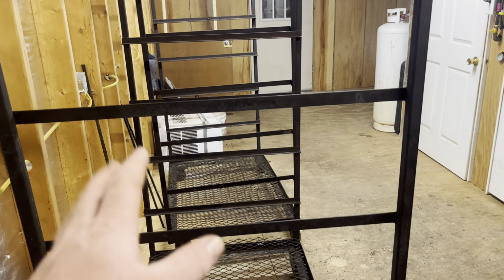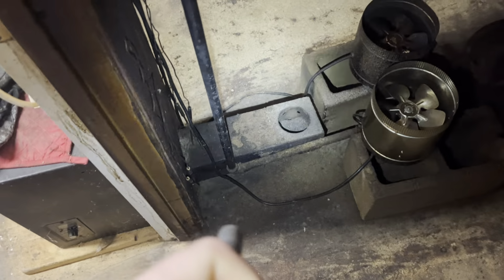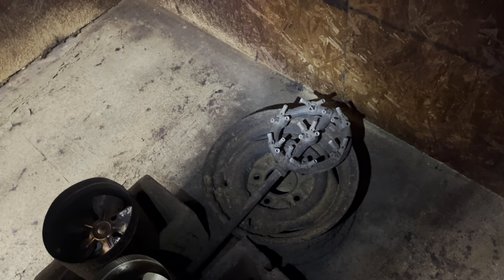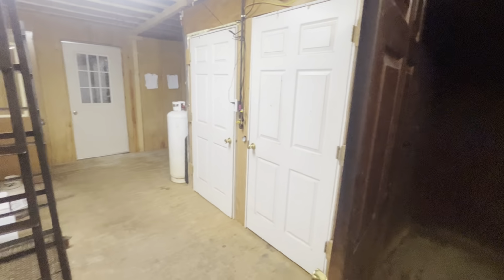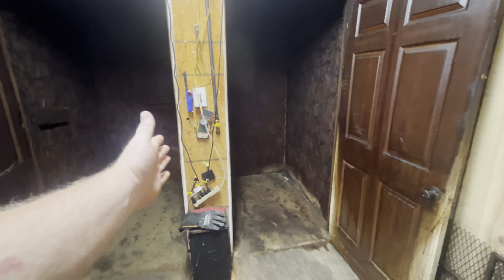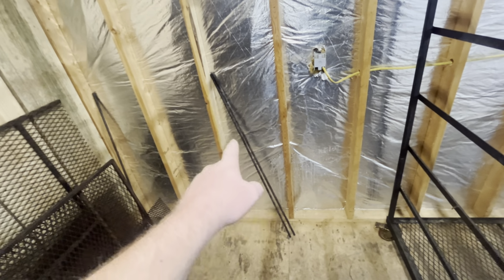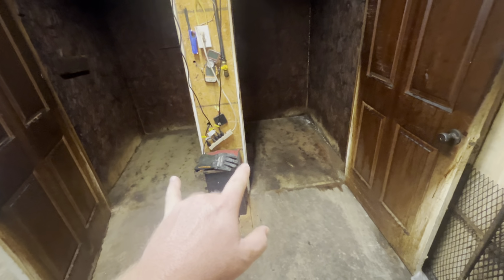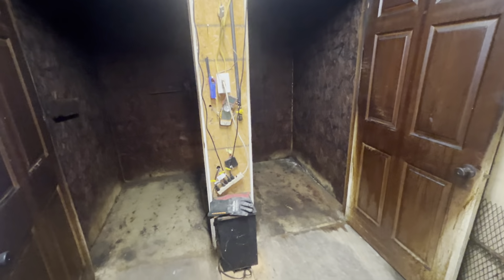How to build a smoker for smoking food